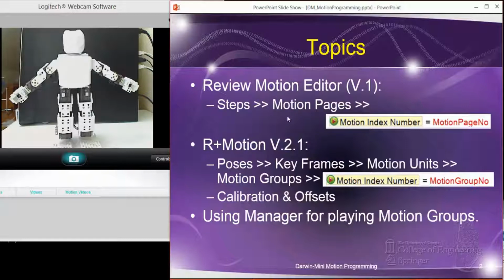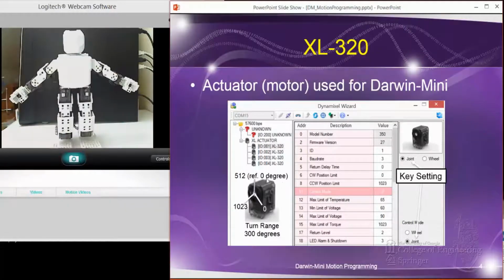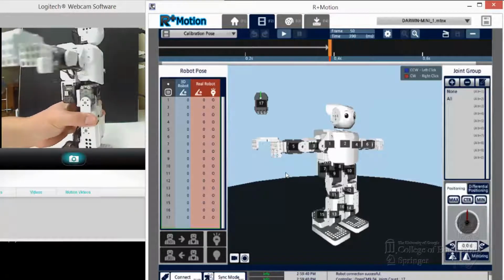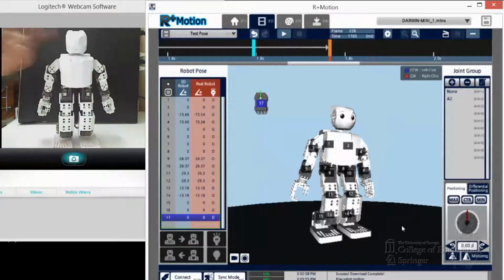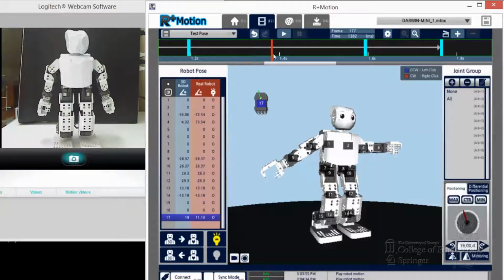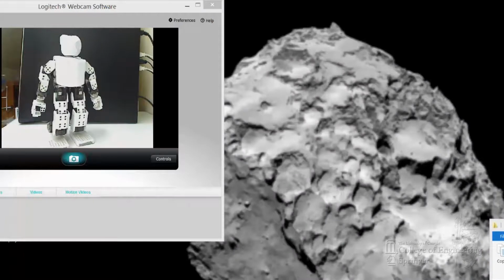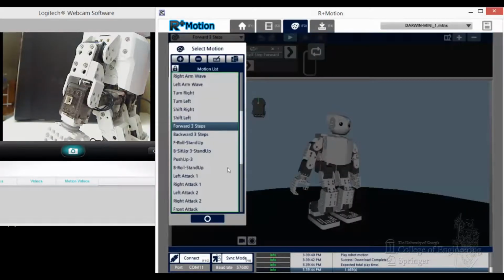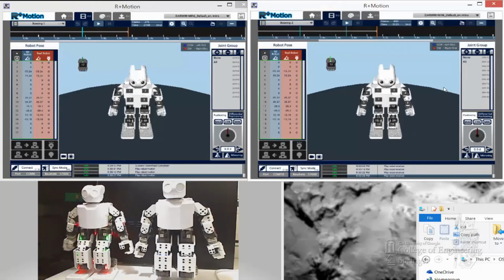B_Video 10.1 - Using MOTION V.2 with ROBOTIS MINI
Basic Usage of R+MOTION V.2 on a ROBOTIS MINI Humanoid robot.